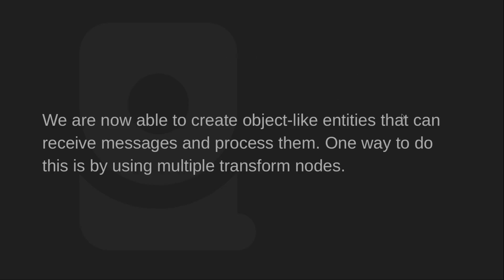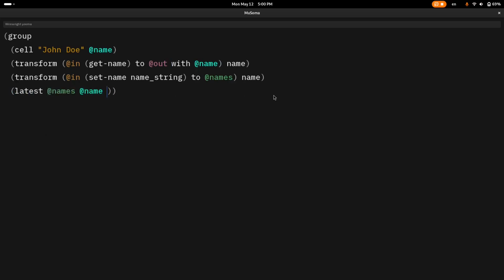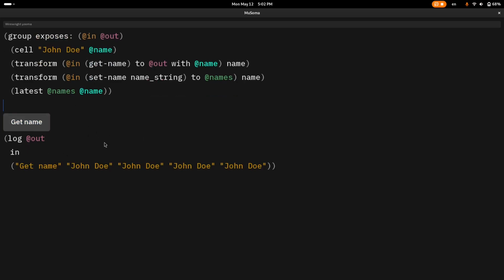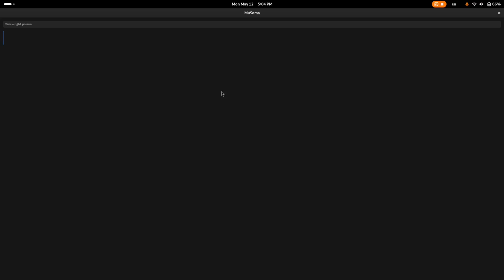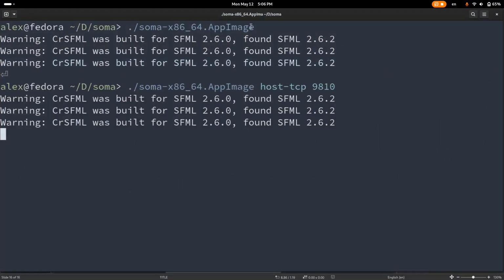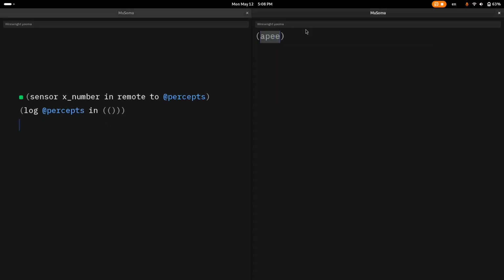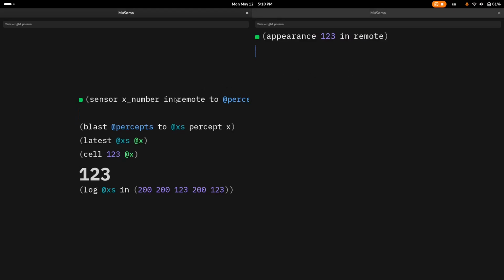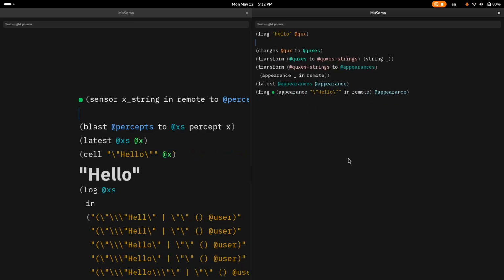Plug-and-play network communication in µsoma. Modules and surfaces